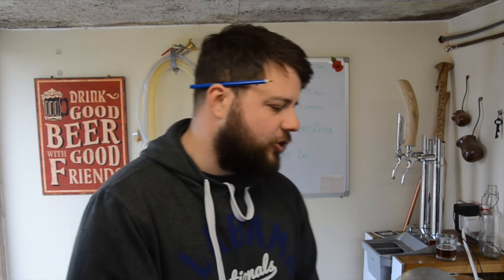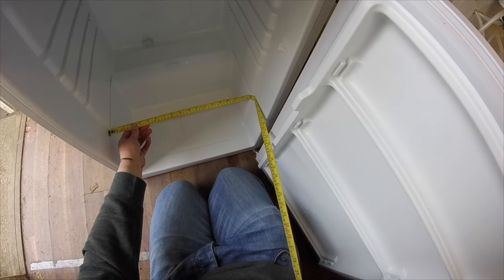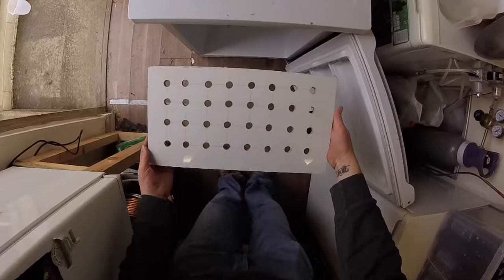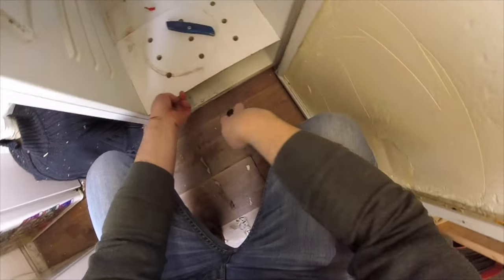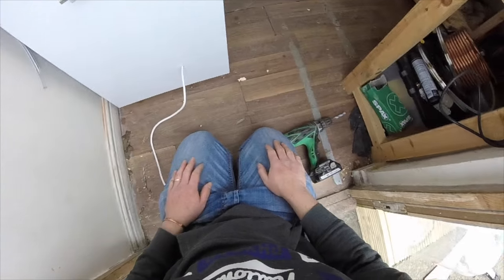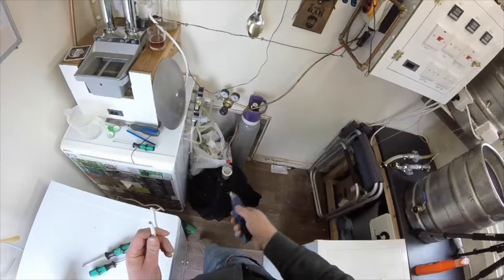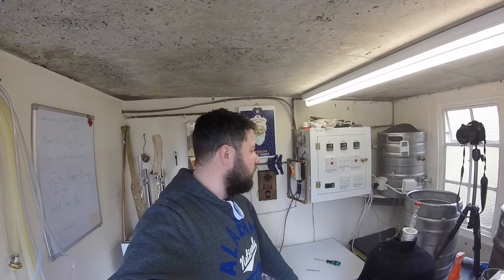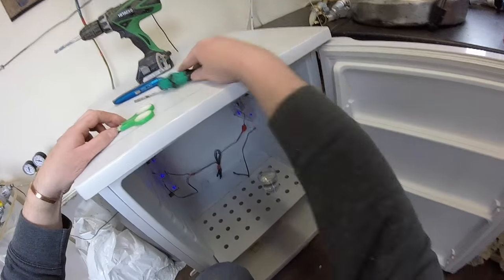How To Build A Fermentation Fridge ~ Bigger Better Fridge!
Time to build another fermentation fridge. The one we have at the minute is a bit on the small side and its time to make a bigger one!

The UK's biggest beer store with beers from around the world!

And if your wanting to get cracking deals on grains hops & equipment etc check out;